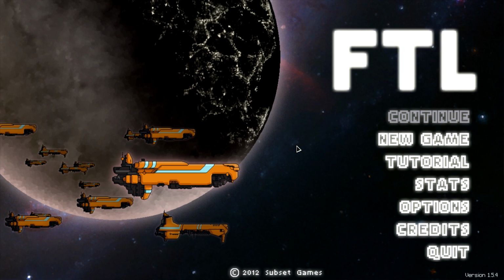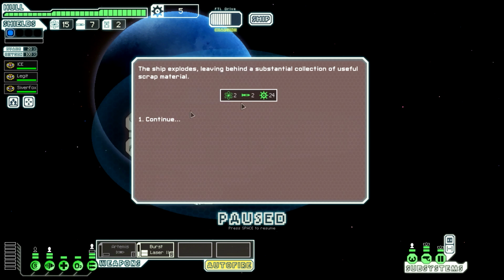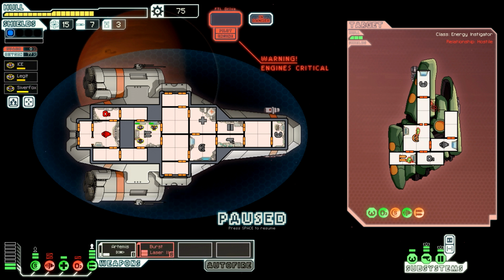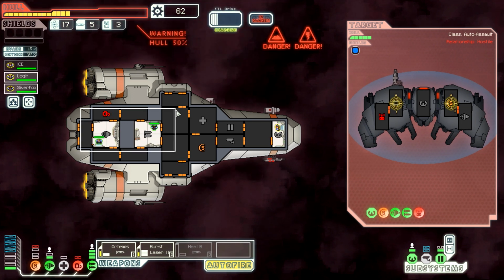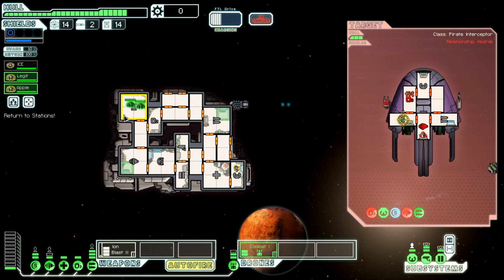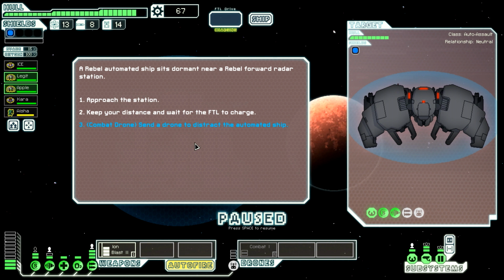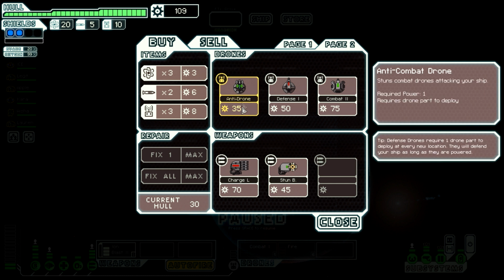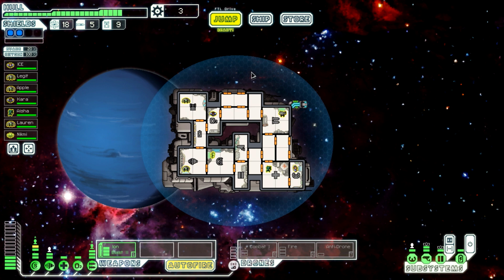Lets Play - FTL : Faster Than Light. GamePlay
Fun Game, Good Game To Past Time.
Heres FTL Faster Than Light, RTS, Sim, Strategy, Style Game.
Was on Sale on Steam, I'm going to show what it is and how it plays.